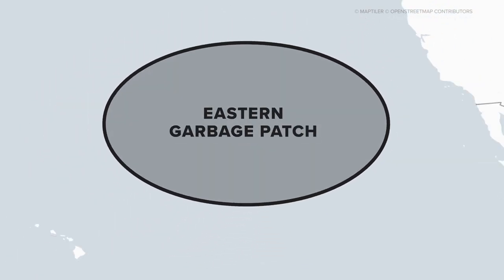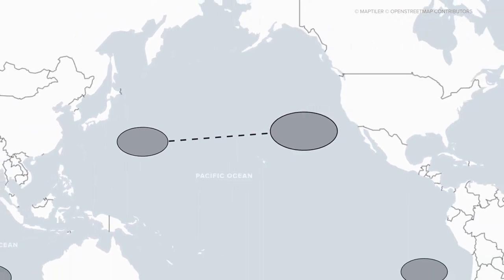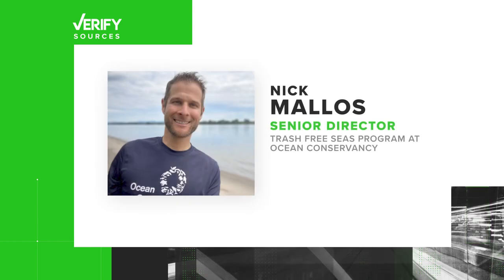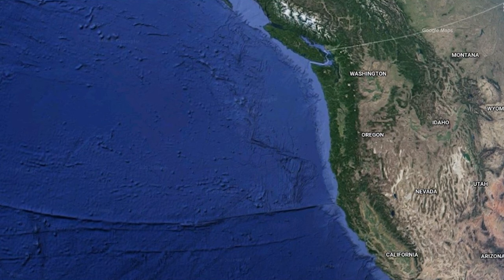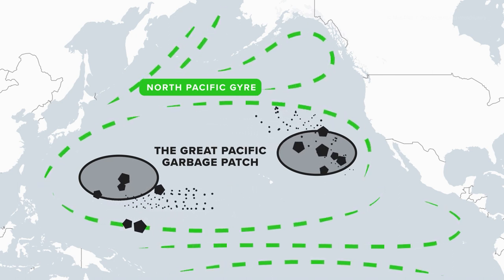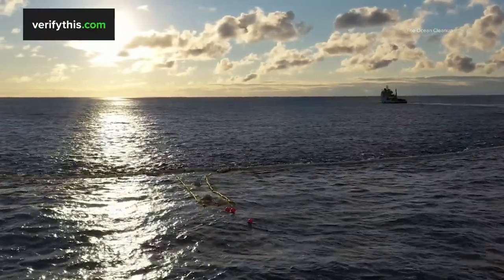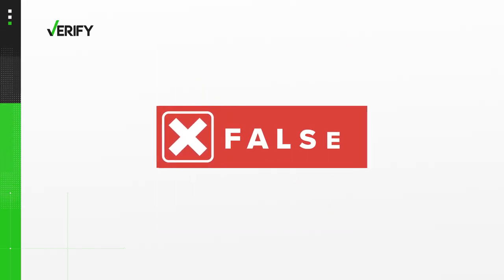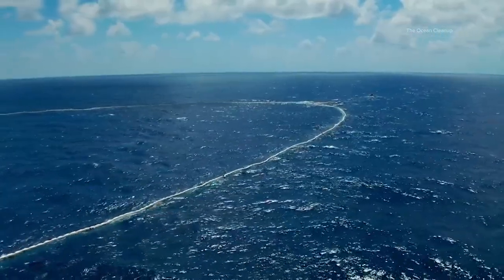No, you can’t see the Great Pacific Garbage Patch from space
THE QUESTION
Can you see the Great Pacific Garbage Patch from space?

THE ANSWER
This is false.

At VERIFY, we're answering your questions about what's true and false.